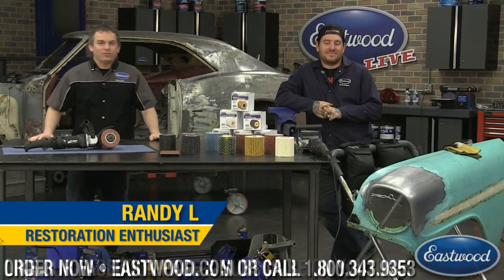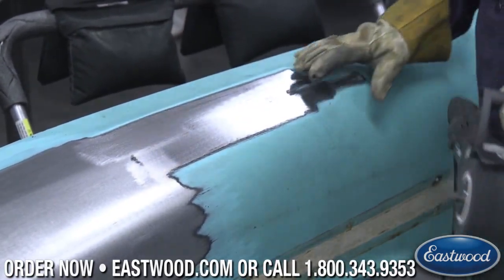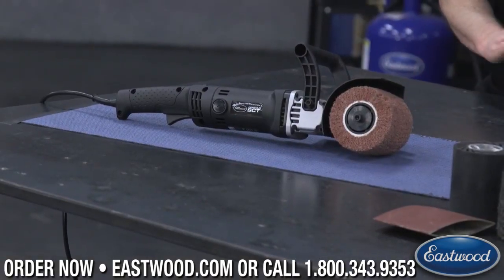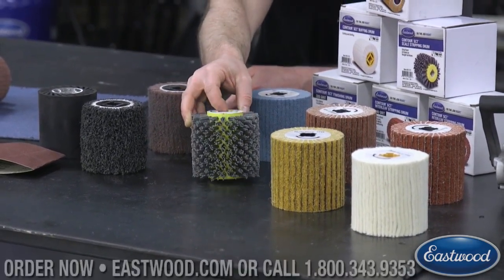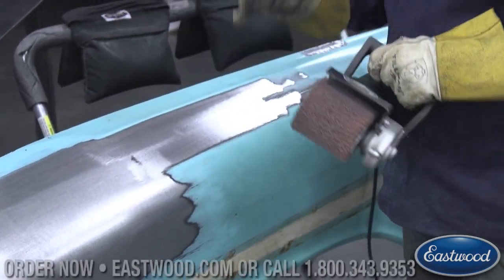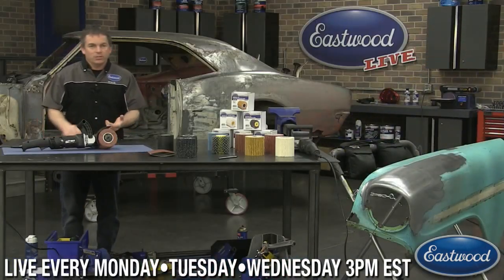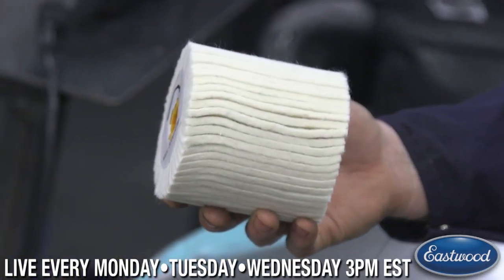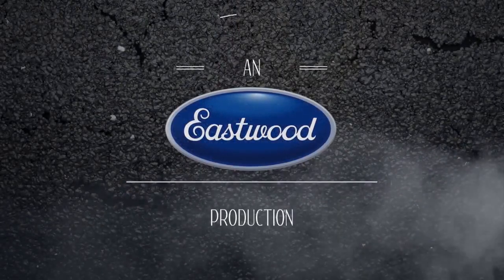The Best Way to Strip Rust, Paint and Filler + Prep Your Bare Metal for Primer – Contour SCT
The Game Has Changed!  Stripping everything with the Eastwood Contour SCT.

Check out the amazing reviews at Eastwood.com!  Or the hundreds of thousands of views on videos on social media posted by users, customers and fab shops across the country.

6 position speed control; Industrial 9 Amp High Torque Motor; All Steel Gear Design.  Quickly strip rust, paint and body fillers.  Condition metal for paint and plating.  Give metal a brushed appearance.  Different drums available to perfectly fit your needs.

The Eastwood Contour SCT® Patent-Pending is a ruggedly built tool designed for many years of service.

Fully adjustable RPM range from 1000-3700
Powerful 9 Amp double insulated motor
6 Speed position rotary knob
Includes one 4 inch wide by 4 inch diameter finishing drum
Ready for any paint or rust stripping project, it features a drum guard enclosure and a rigidly mounted “D” handle for maximum safety. A high-torque, ball bearing supported motor and hardened spur gears provide smooth operation and long life. Speed is easily controlled with a 6 position rotary knob and ON/OFF trigger control.